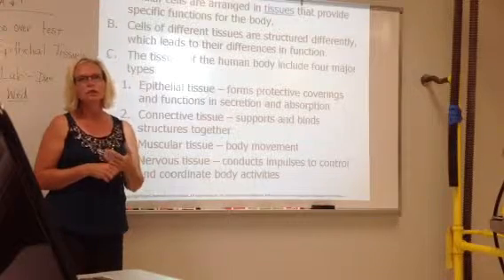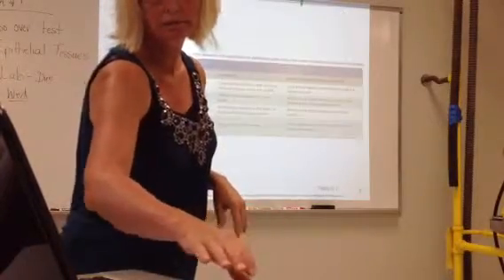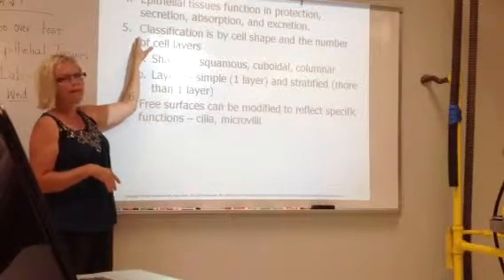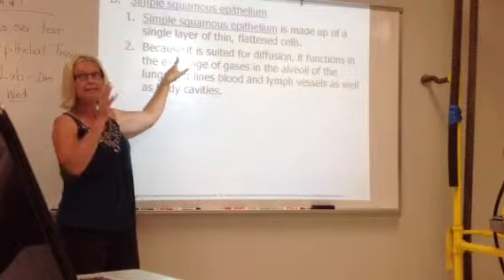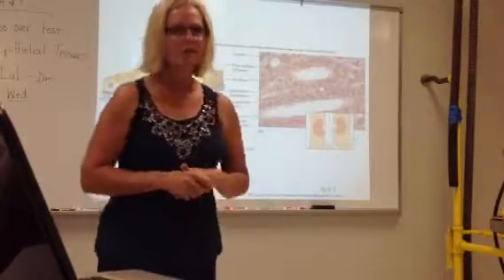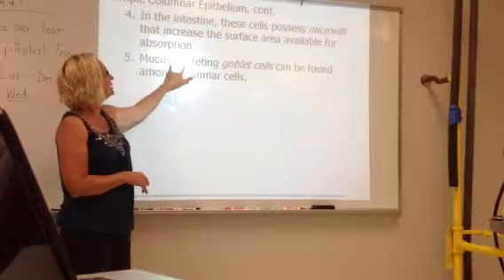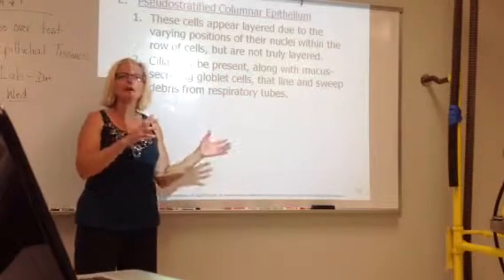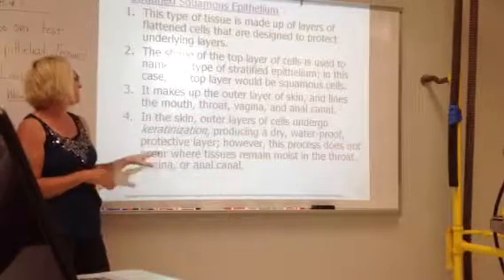Chapter 5 lecture 1